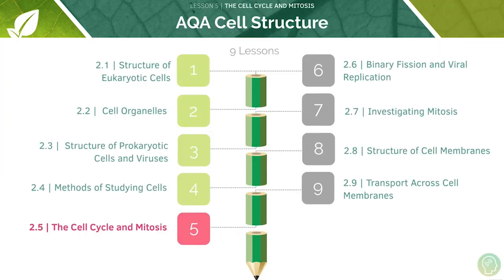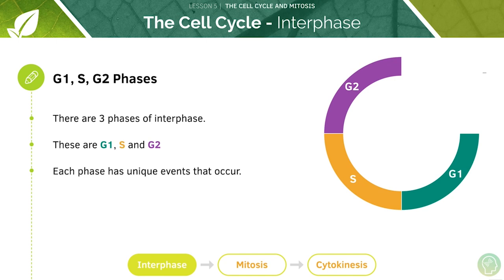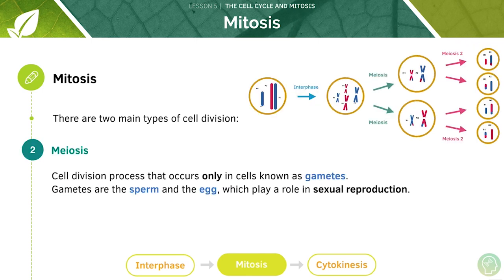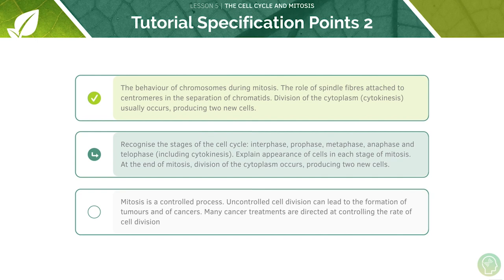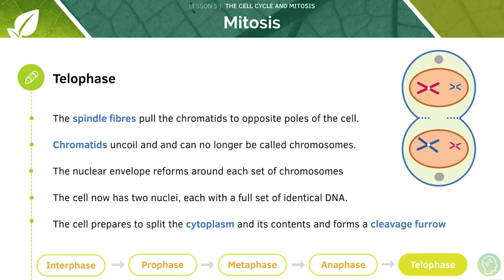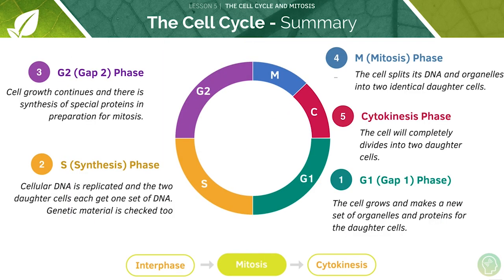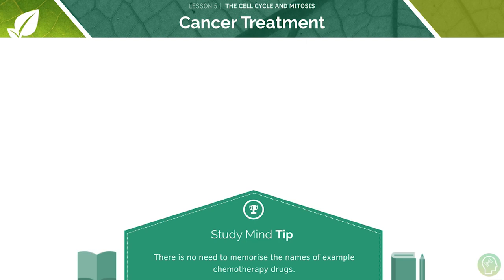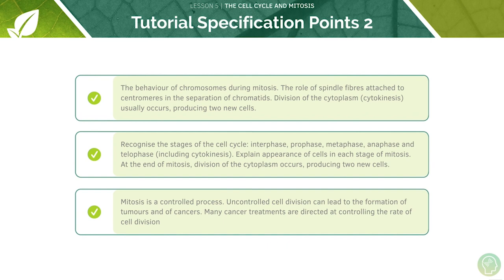AQA A Level Biology: Cell Division, Cell Cycle and Mitosis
Unlock full course Today you’re going to learn about Cell Division, Cell Cycle and Mitosis from the A-Level Biology AQA Specification and feel confident about exam technique! alongside our textbook and free flashcards.
A-Level Biology especially for AQA can be tough but fortunately we’ve made this tutorial to help you score the A* you need for questions on Cell Division, Cell Cycle and Mitosis. ✅

1. Cell Division and the Cell Cycle
2. Stages of Mitosis
3. Cancer

Cell Division (1:45)
Cell division has multiple functions. Some cells cannot divide.

The Cell Cycle (2:13)
The cell cycle refers to the sequence of events that occur during cell division, as one parent cell divides to form two genetically identical daughter cells. The cell cycle can be broken down into 3 phases: Interphase, Mitosis and Cytokinesis.

Interphase (3:18)
There are 3 phases of interphase. G1 phase, S phase and G2 Phase. During interphase, cell function continues normally. The cell cycle ends with mitosis.

Mitosis (4:45)
After interphase, the cell divides in mitosis. There are two main types of cell division: Mitosis & Meiosis.

Structure of Chromosomes (6:04)
Chromosomes are large structures of DNA and proteins. Humans have 23 different chromosomes which exist in pairs. Each copy of a particular chromosome is called a chromatid. During the S phase, the cell replicates the DNA.

Phases of Mitosis (8:54)
Prophase - Chromosomes become visible. Centrioles split and move to opposite ends of the cell. The nuclear envelope disintegrates.
Metaphase - The nuclear envelope is completely gone. The spindle fibres attach to the chromosomes. The chromosomes line up at the equator.
Anaphase - The chromosomes break apart at the centromere.
Telophase - The chromatids reach opposite poles of the cell. The nuclear envelope reforms around the chromosomes. The cell prepares to split the cytoplasm and its contents.
Cytokinesis - Cytokinesis is the final step of mitosis. Each daughter cell be identical to each other and their parent cell.

Checkpoints and Mutations (11:20)
A cancer cell has two mutations: Mutant tumour suppressor gene & Mutant oncogene. Cancer cells can form tumours. Cancers are potentially lethal.

Cancer Treatment (12:36)
Cancer is a huge problem. Cancer is treated using chemotherapy. Most drugs target the cell cycle and mitosis. There are hundreds of different chemotherapeutics currently available and the majority of them target different phases of the cell cycle: Targeting G1, Targeting DNA replication and Targeting Mitosis. Chemotherapeutics are nonspecific.